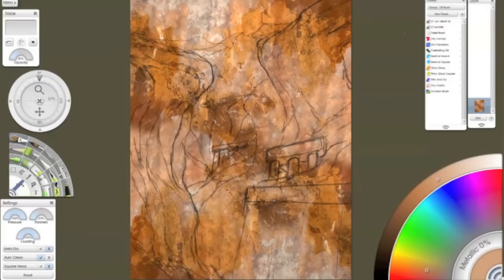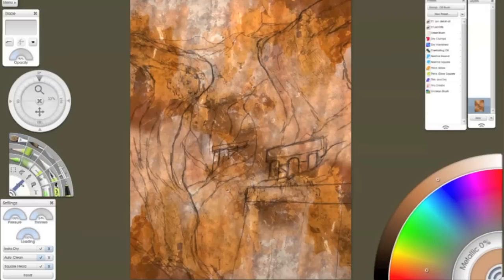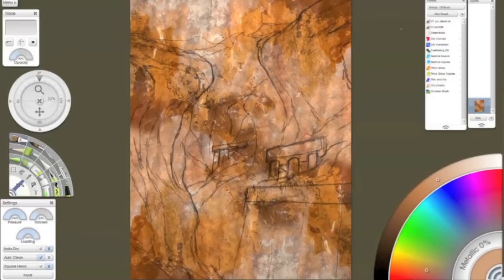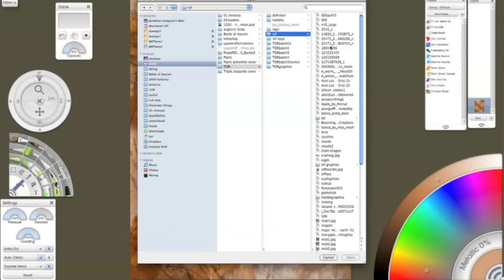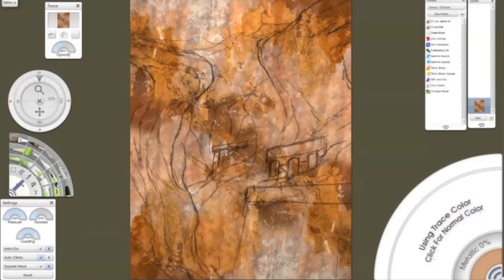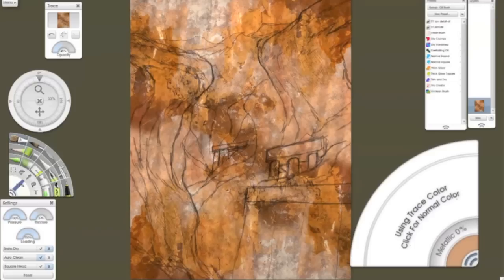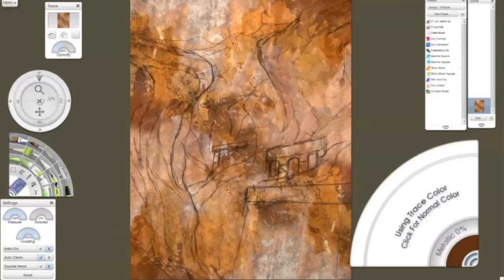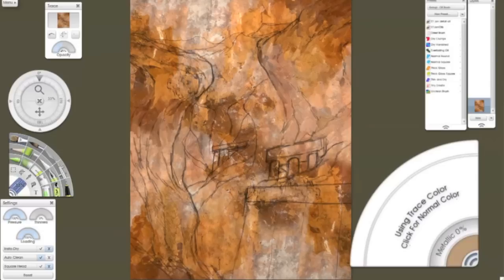ArtRage: Underpainting with tracing images